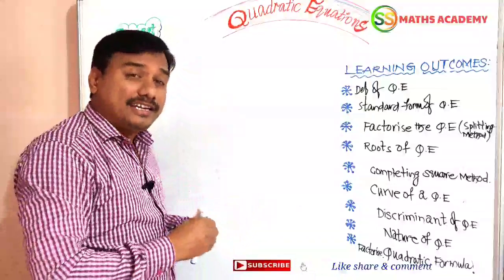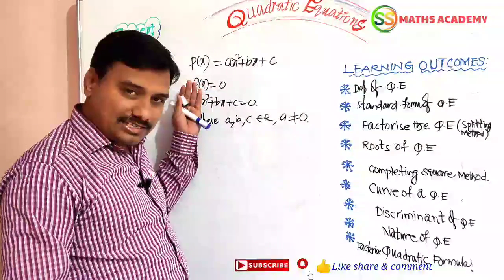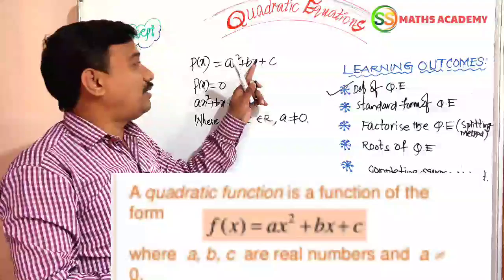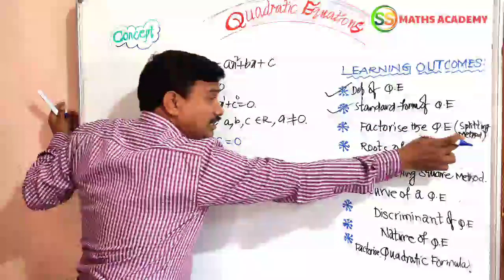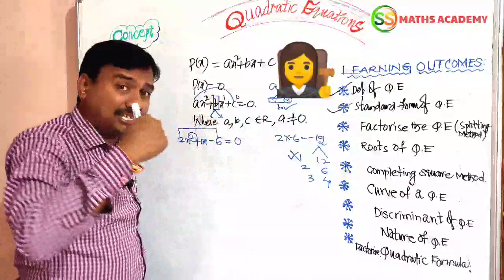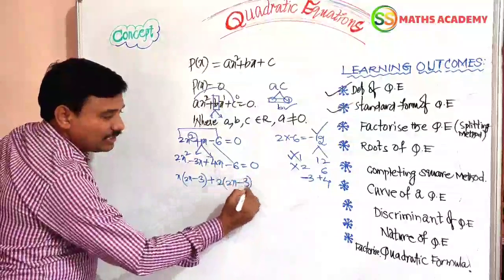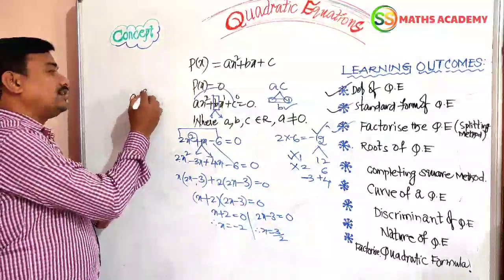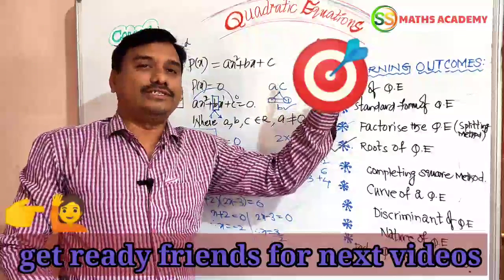Quadratic equations || quadratic equations introduction class 7/8/9/10